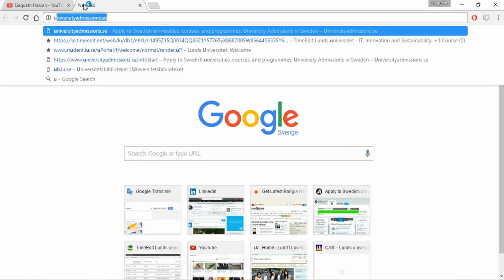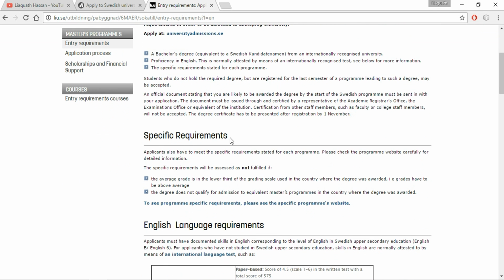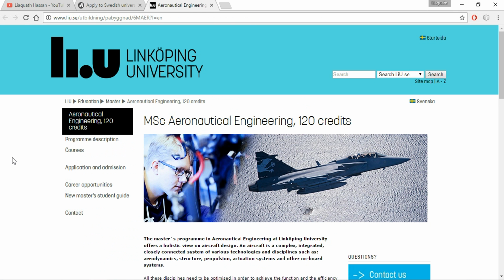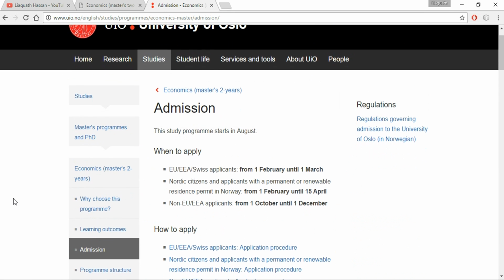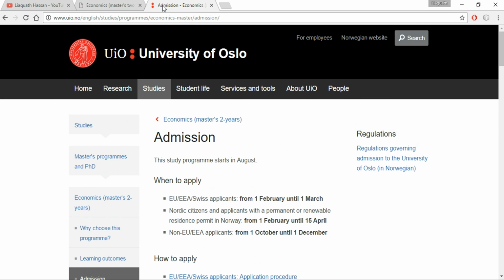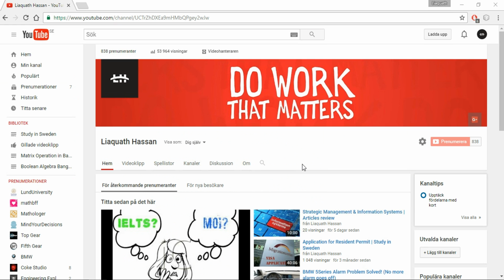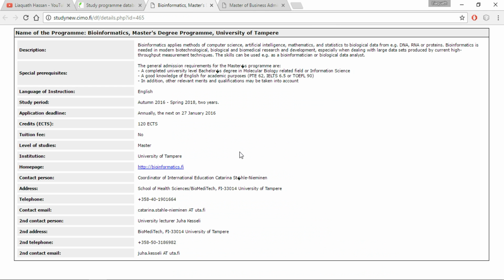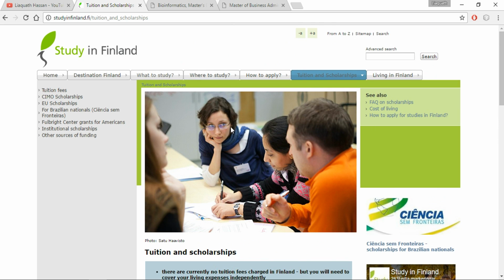Study Abroad | Where to start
Study abroad?